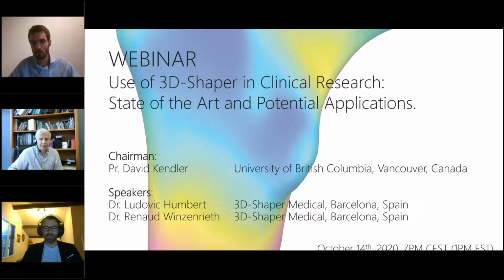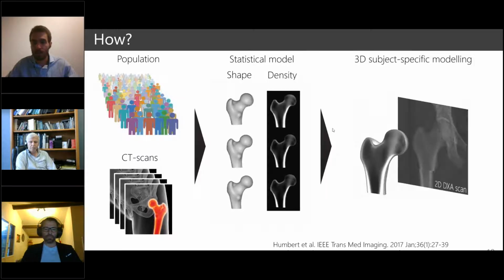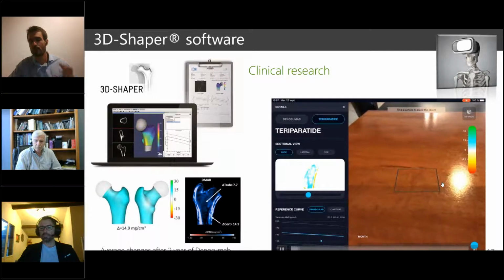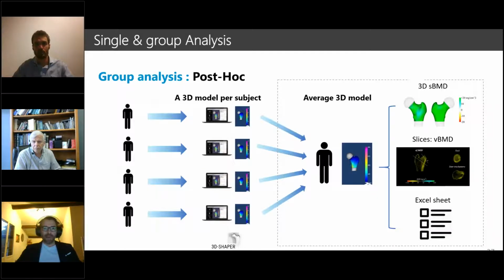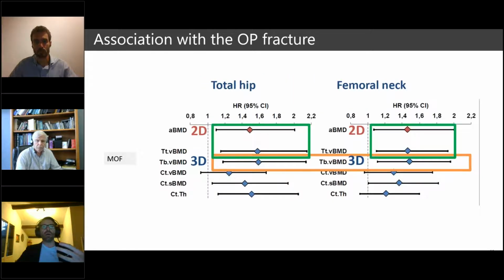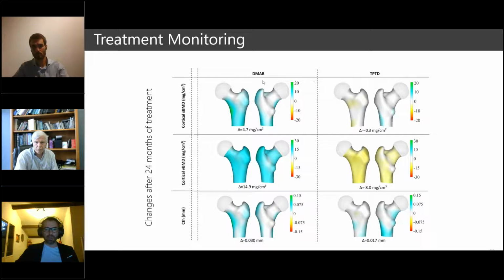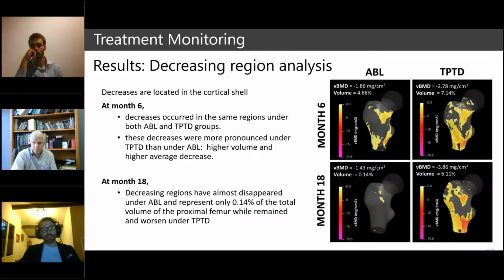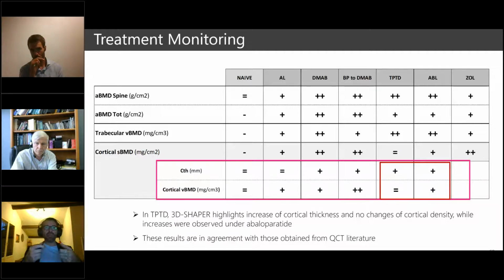Webinar - Use of 3D-Shaper in clinical research: state of the art and potential applications.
Chairman:
Pr. David Kendler, University of Vancouver, British Columbia, Canada
Speakers:
Dr. Ludovic Humbert, 3D-Shaper Medical, Barcelona, Spain
Dr. Renaud Winzenrieth, 3D-Shaper Medical, Barcelona, Spain